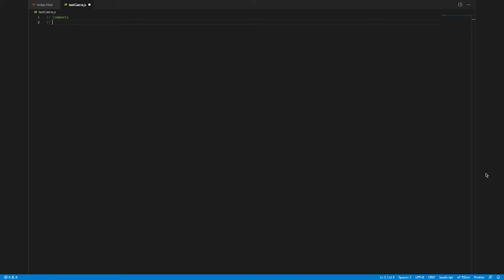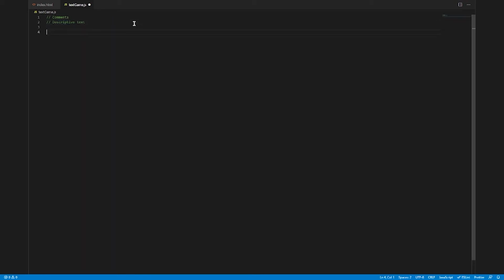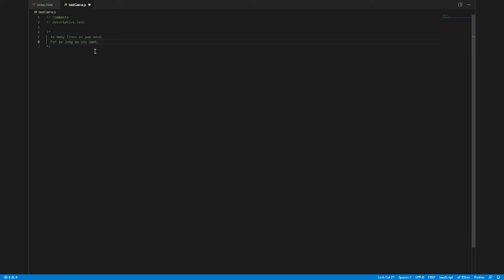JavaScript + React Native Part 3 - Comments | Gear Up Tutorials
Sections:
0:00 Title
0:06 Single-Line Comments
0:56 Multi-Line Comments
1:48 Practice